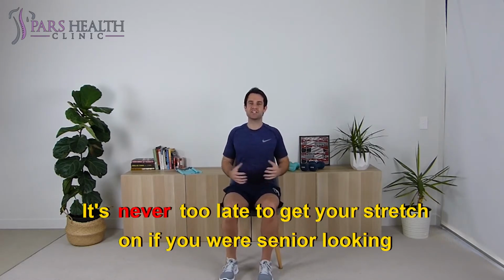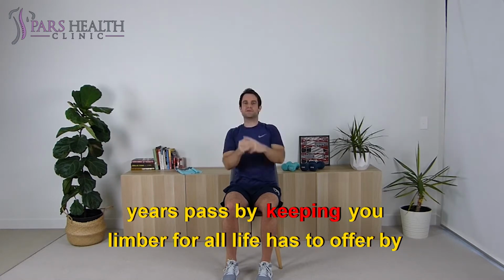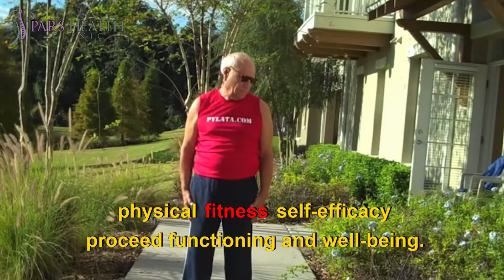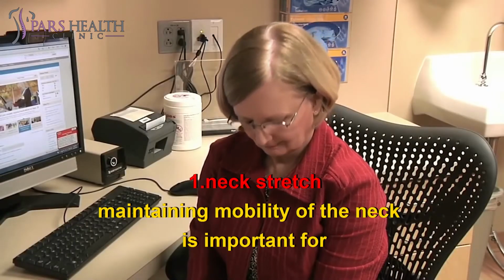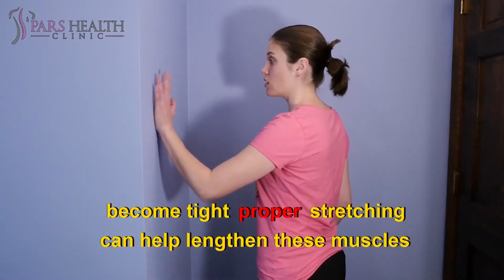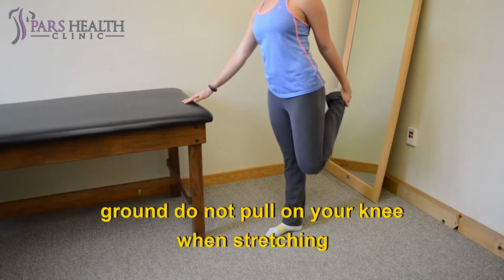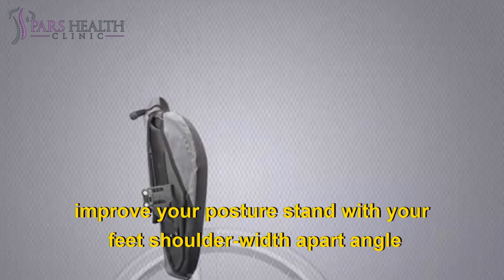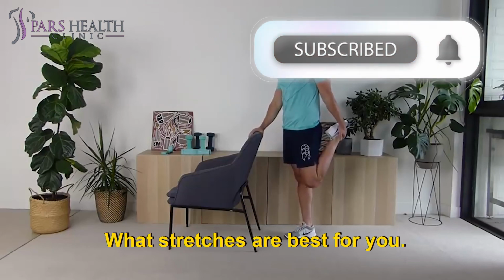Stretching for Seniors (Everything You Need to Know)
The Best Stretching Exercises Specifically for Seniors

We'll be talking about these items in this video:
- What is a good stretching program for seniors?
- Why flexibility is so important for seniors?
- How often seniors should stretch?
- What are the benefits of stretching?
- Some stretching tips to get the most impact.
- Why shouldn't bounce while stretching?
- Is it necessary to warm-up before stretching exercises?
- How to do neck stretch?
- How to do shoulder and upper arm stretch?
- How to do chin drop stretch?
- How to do ankle stretch?
- How to do hamstring stretch?
- How to do quadriceps stretch?
- How to do hip stretch?
- How to do yoyo stretch?

It’s never too late to get your stretch on.
If you’re a senior looking to gain more independence, mobility, and flexibility, (which can help you avoid falls and other injuries), stretching just might be your new best friend.
Studies have shown that with age, flexibility decreases by up to 50 percent in some joints. Since this decrease is gradual throughout your life, you may not even notice it. Then, one day you go to reach something or get up off the floor, and … ouch!
It’s at this point many seniors turn to prescriptions, assistive medical equipment, or even in-home assistants to help them perform daily activities.
It’s common knowledge that people slow down as they age.
Daily activities, like standing up from a chair and getting in and out of bed become increasingly difficult. These limitations are often caused by a decline in muscle strength and flexibility.
Flexibility is the ability of the muscles and tendons to lengthen, and stretch, in response to movement and allow a joint to move through its range of motion. A good stretching program is important to incorporate into your daily routine to help maintain flexibility.
Stretches for the neck, arms, back, hips, and legs will help maintain flexibility as the years pass by, keeping you limber for all life has to offer.
By improving your flexibility, not only will you be improving the range of motion in each of your joints, but you’re going to find yourself moving around with greater ease. All those daily movements will seem so much easier, and you’ll feel yourself becoming free of painful niggles.
You’ll have improved posture, improved balance, and also decrease your chances of picking up a future injury. Not only this, we all know how good we feel after we stretch out the body.
Stretching can help in decreasing tension and stress, resulting in a positive mindset, relaxed body, and feeling good!
Benefits of stretching Stretching allows for greater movement in joints and improves posture. It also helps to release muscle tension and soreness and reduces the risk of injury. Lastly, it may also help increase circulation, muscle control, and improve balance and coordination.
A study published in the Journal of Gerontology looked at the 12-month results of a stretch, and flex program for older adults. The participants demonstrated positive changes in areas like physical fitness, self-efficacy, perceived functioning, and well-being. They also experienced a decrease in pain. Stretching guidelines Seniors should try to stretch major muscle groups for at least 10 minutes, two days a week.
Perform flexibility exercises on all days that cardiovascular or resistance training exercise occurs, if possible. If you’re looking to gain more independence and control over your body as you age, I highly recommend making these stretches part of your everyday routine,  and possibly even getting yourself into a regular exercise program.
Remember: a body in motion stays in motion.
Stretching tips
·       Take a deep breath and slowly exhale as you stretch.
·       Hold each stretch for 30 seconds to give the muscle ample time to relax.
·    Don’t bounce while you stretch, as this increases your risk of injury.
·       Only stretch until you feel the tension in the muscle, not to the point of pain.
·       Always warm-up before stretching by moving around for 5 to 10 minutes, such as going for a walk.
Tight muscles, stiff joints, and aches and pains—aging can take a toll on your body, but the good news is that stretching can help you feel better.
Research indicates that stretching improves flexibility, promotes balance, and has the power to reduce pain or stress. Additionally, stretches that focus on posture and mobility can support daily activities, and limit your risk of falling or injury. Stretching has many benefits for older adults. it is convenient, requires minimal equipment, and can be done anywhere. By incorporating a stretching program into your week, you may benefit from increased flexibility, relaxation, and improved quality of life.